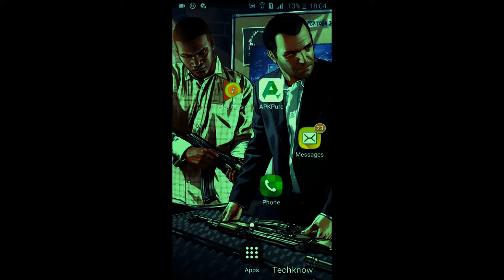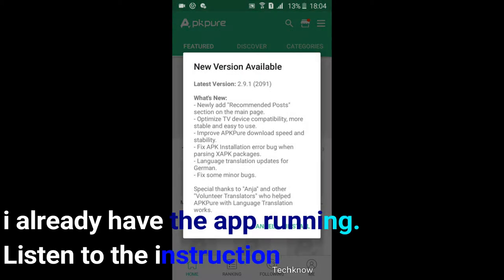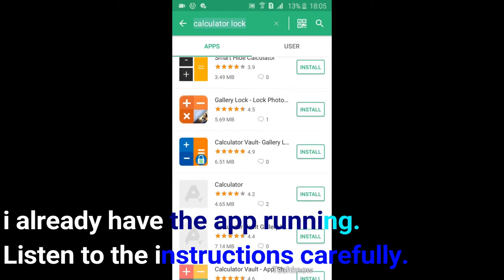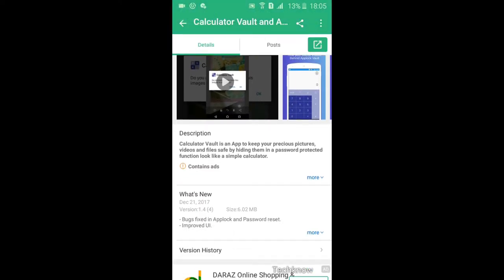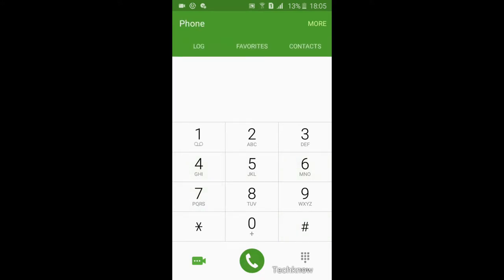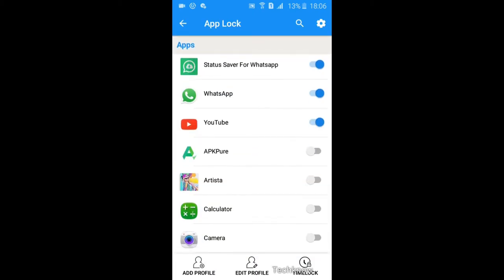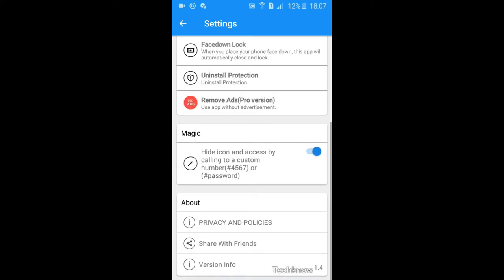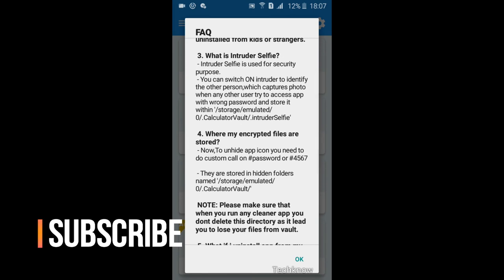Best Security vault and App lock for Android